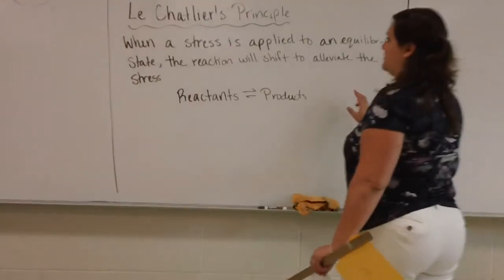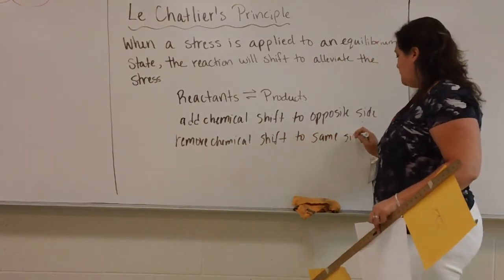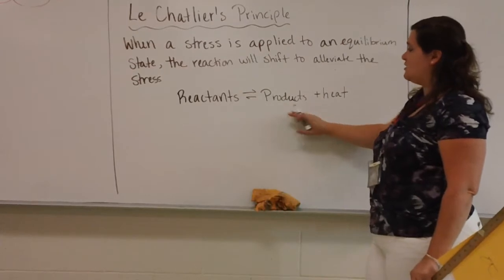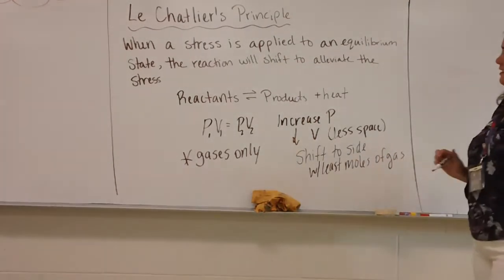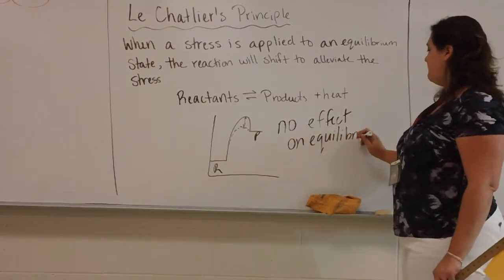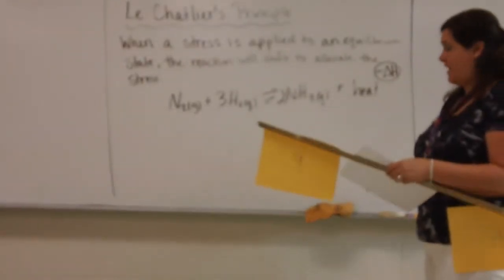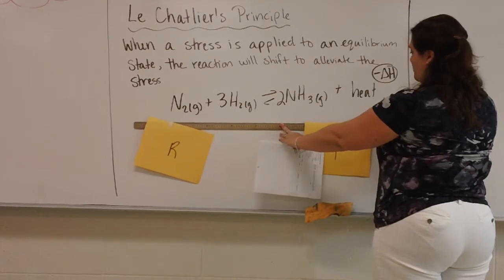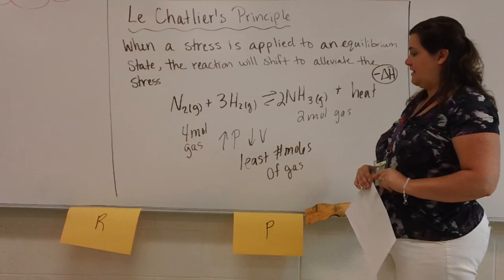Video 4: Le Chatlier's Principle